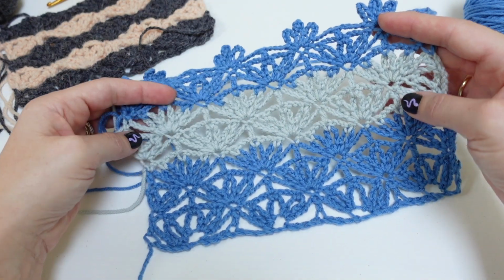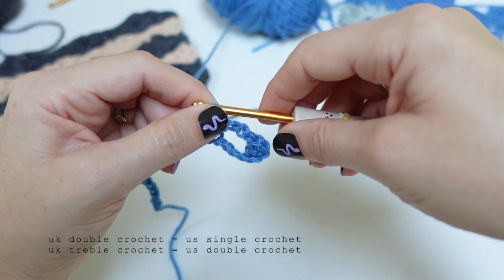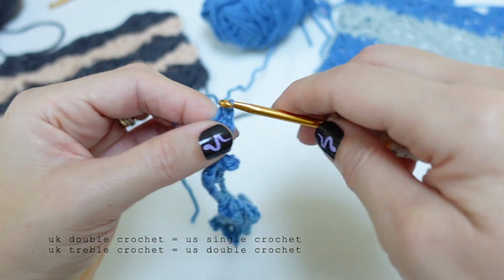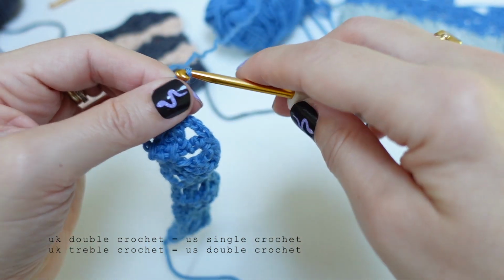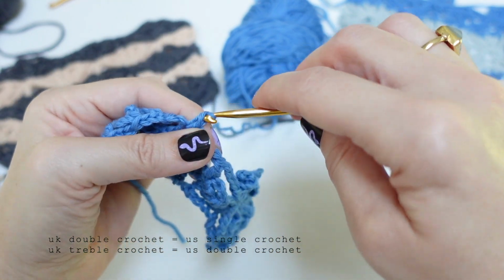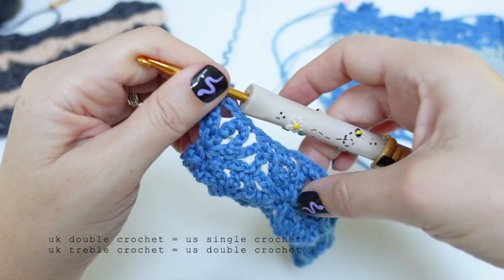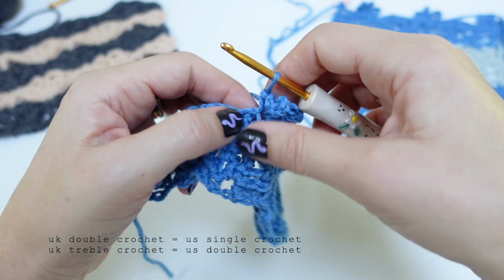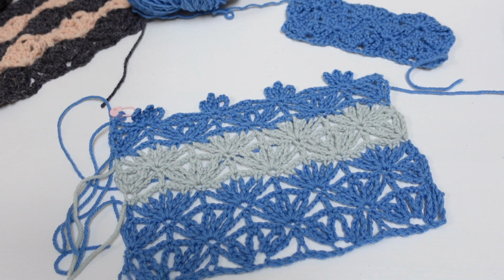HOW TO CROCHET | CHECKERBOARD STITCH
This is a tutorial for the vintage crochet checkerboard stitch.

The written instructions in both UK and US terminology can be found

Please note that I really (really) do use UK crochet terminology, I know this can be confusing but the easy conversion is displayed on the screen throughout.

Music: The Opening by Dan Lebowitz  from YouTube free music library.